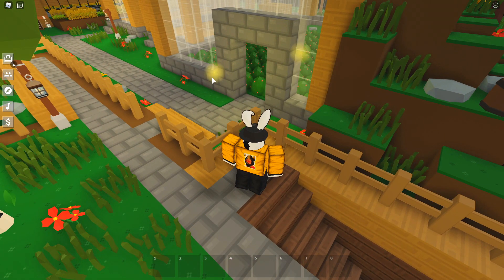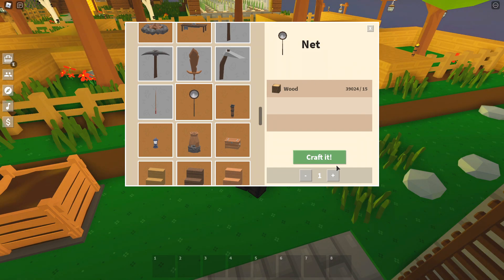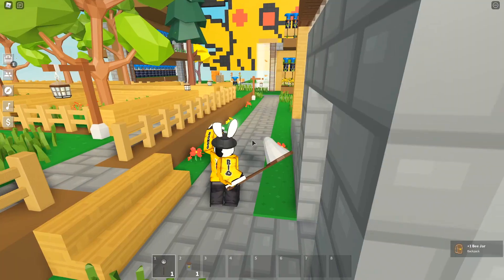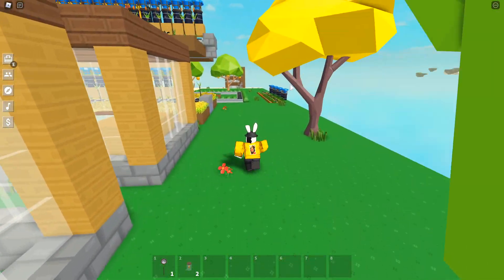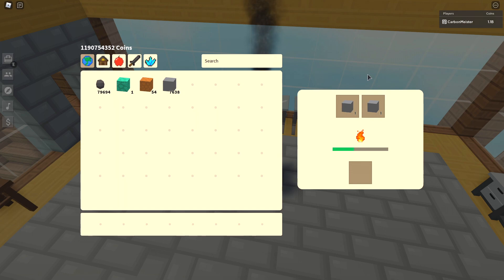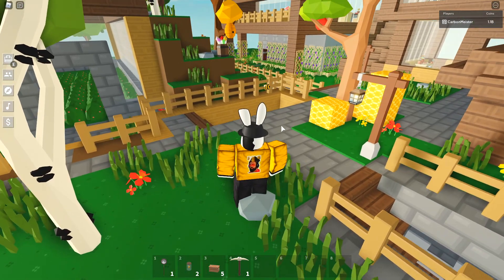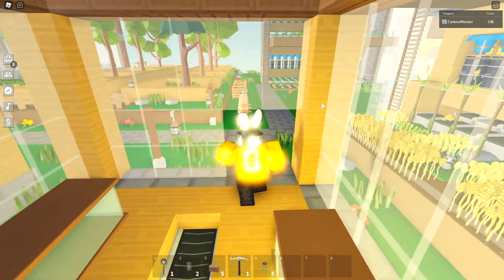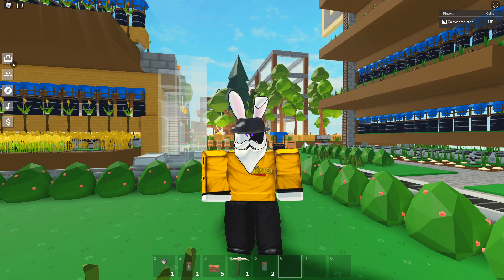*NEW UPDATE* Rainbow Firefly Event, Net, Display Case, & MORE! Roblox Islands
The NEW UPDATE for Roblox Islands has just arrived introducing the new Firefly's, Rainbow Firefly Event, Net, Display Case, And MORE!